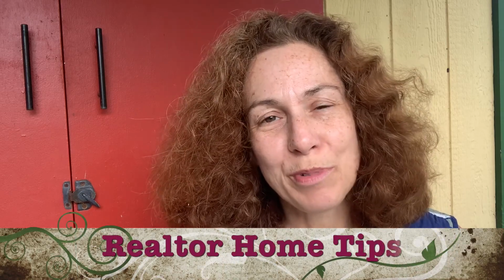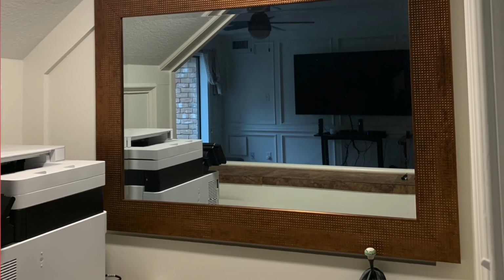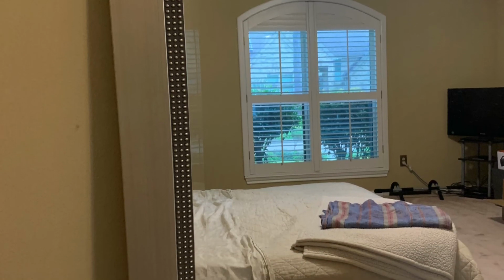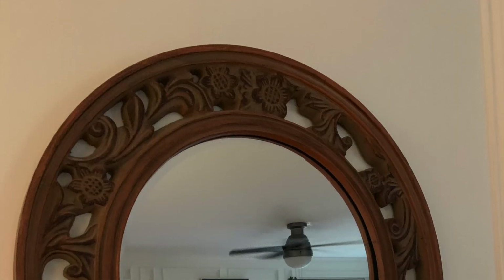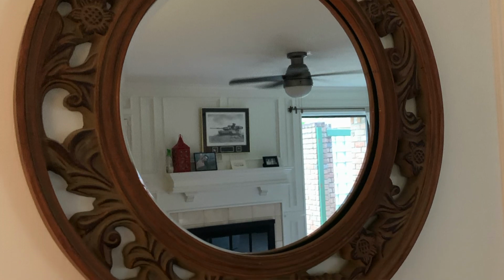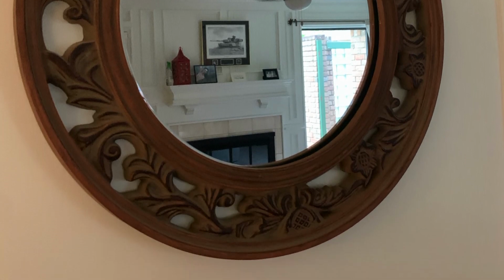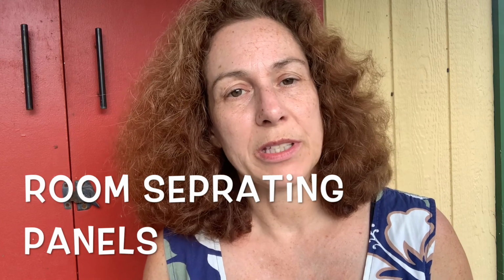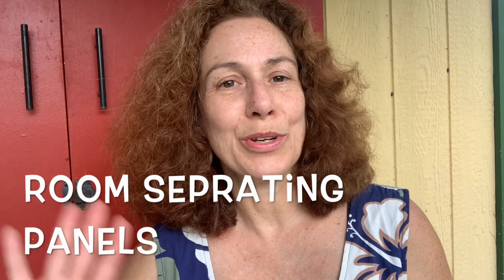Houston TX-How To Make A Small Room Feel Bigger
How To Make A Small Room Feel Bigger